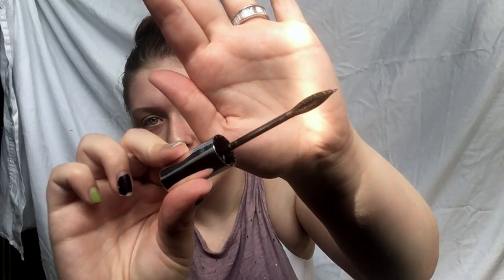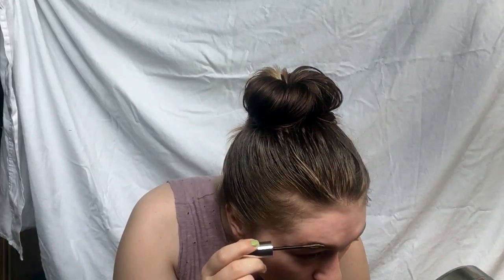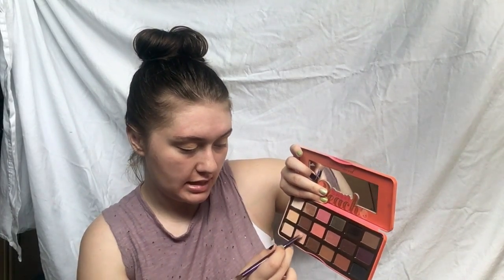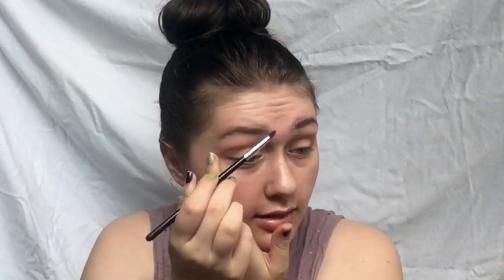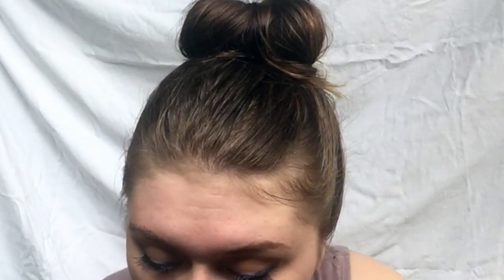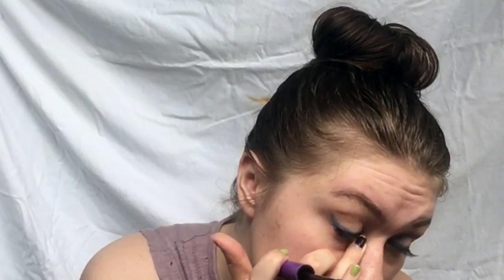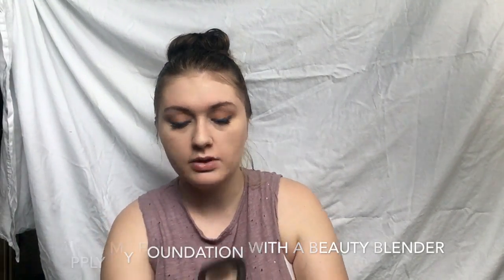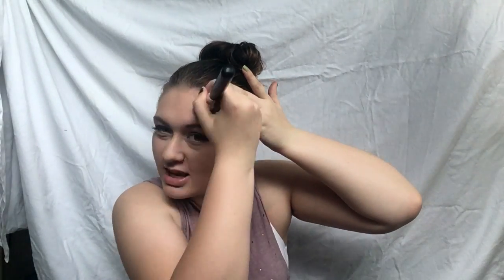Maybelline Brow Drama Fiber Review + Summer Go To Tutorial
OPEN ME! Products and Social Media Listed Below

This is my go to summer look for the last 2 years. It's perfect for a night out or a day at the beach. Most of the products are drugstore, all products were purchased with my own money! All opinions are my own.

The brow fibers defiantly add volume and has nice pigmentation, but does apply a bit chunky. I think it could be a helpful product but defiantly needs to be practiced with. Overall great product for the price.

Facebook: Sassy Casy Beauty Pages

Products Used:

Brows: Maybelline Brow Drama Fibers
Eyes: BH Cosmetics Primer in Bisque
           Too Faced Sweet Peach: Peaches and Cream (All over), Georgia       and Puree (Crease)

Liner: Maybelline Color Tattoo in Blue On By
Lashes: Wet and Wild Mega Length (Waterproof) Half False Lashes

Skin:
Primer: Benefit Porefessional
Foundation: True Match in W2 Light Ivory
Powder: Translucent BareMinerals Mineral Veil
Bronzer: NYX Bronzer in Medium
Highlighter: Girl Meets Pearl

Lips:
Lipstick: MAC Sushi Kiss
                NYC City proof  Glossy Pencil in Park Side Slope